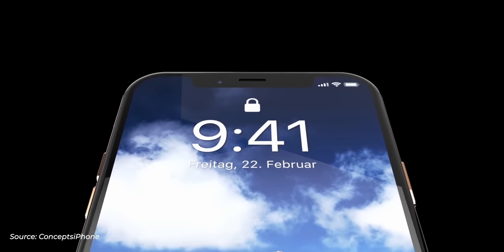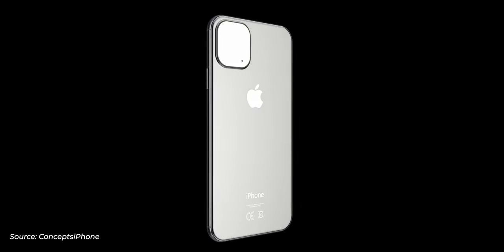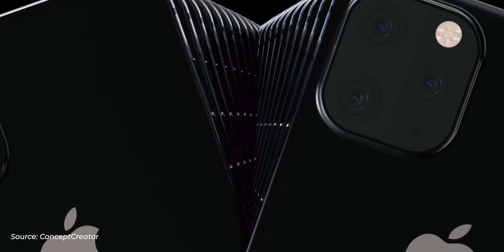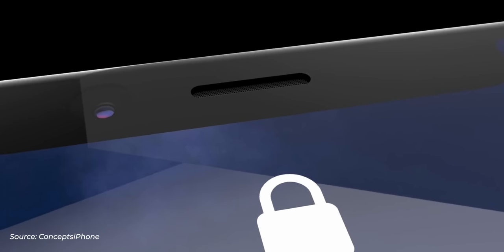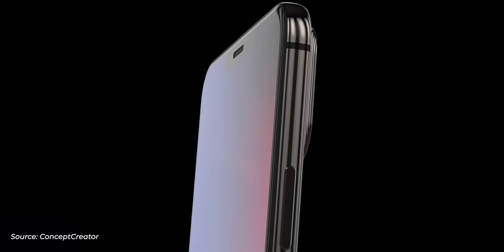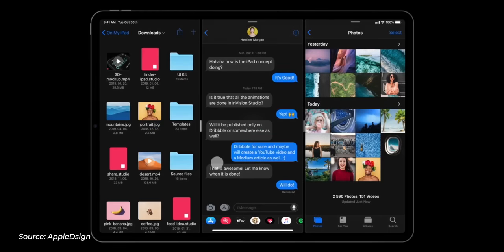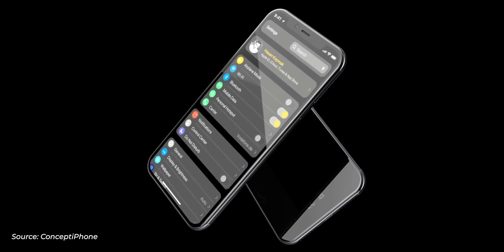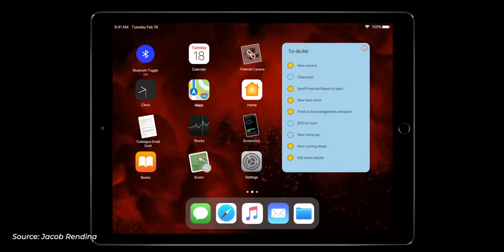You Should Wait for the iPhone 11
Will the iPhone 11 Fold? Probably not, but there is still a lot to like about Apple's 2019 iPhone. Big changes to iOS 13 and improvements to the iPhone's camera will make gradual improvements to last year's iPhone XS. Here's everything you can expect in iPhone 11, iOS 13, and iPhone XT.